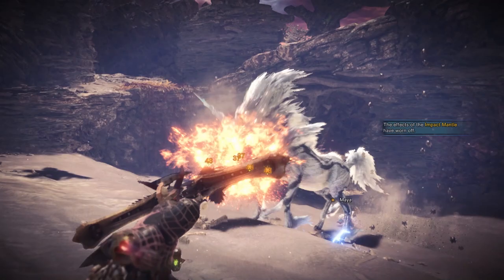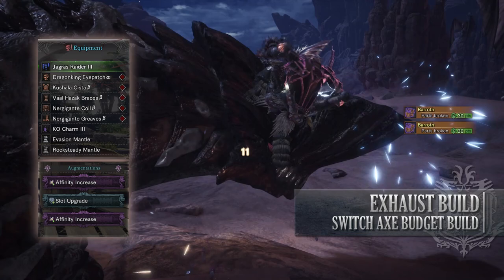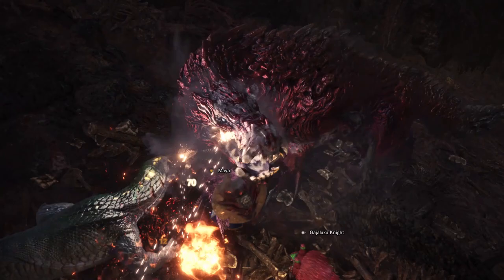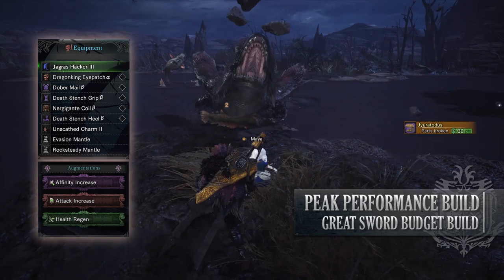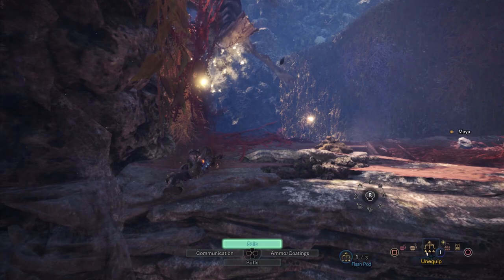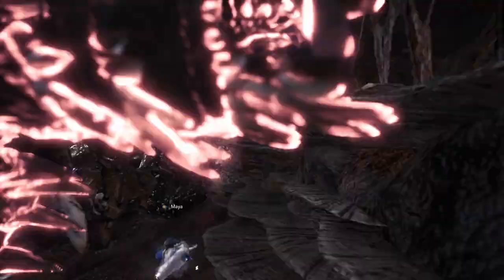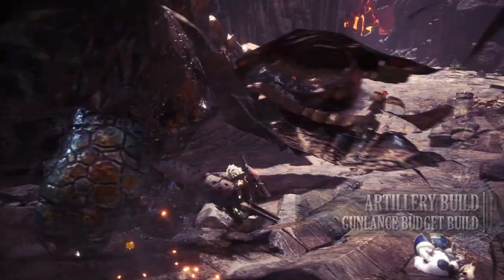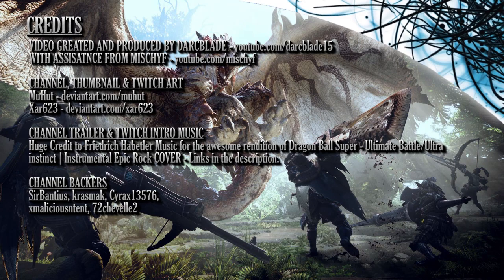Amazing Budget Builds : MHW Build Series : Season 2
A World of Builds Guide to my favorite builds in Monster Hunter World

Season 2 Episode 1 : More Budget Builds

In this video, we take a look at more budget builds for each of the weapons in MHW. Remember that stats are stated while your character is idle with no active items or food buffs. While some jewel buff will be in effect like peak performance and maximum might, the video should give you a sense of the type of build I'm going for.

=== Darcblade Credits ===

Don’t forget for to follow Darcblade’s Twitch channel for weekly livestreams

=== My Links ===